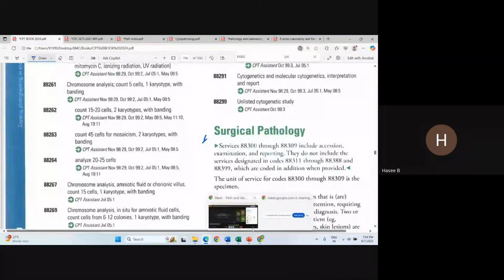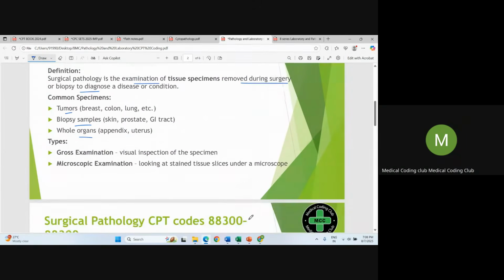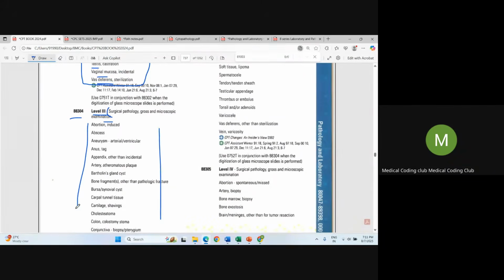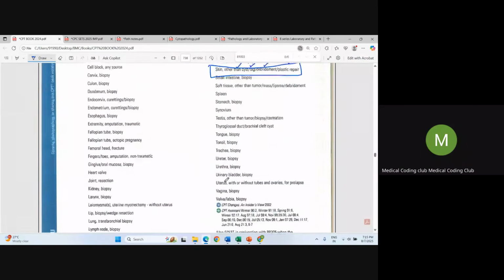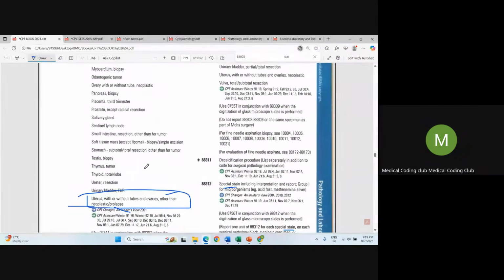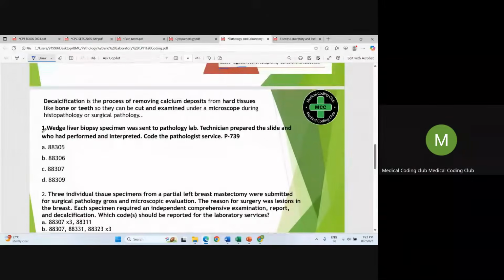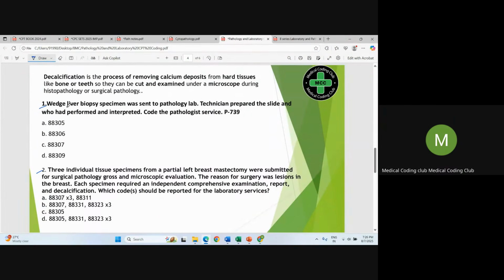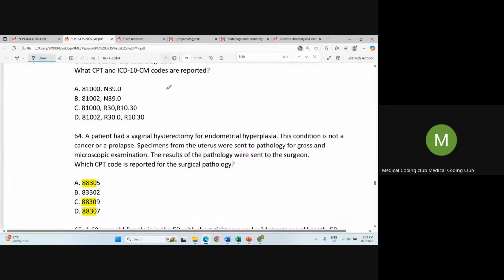2025 CPC EXAM Surgical Pathology CPT Coding | Levels 88300–88309 Explained with Examples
Basic To Advance Medical Coding Course Details: CPC Exam Level

✅ Batch Starting Date: August 18- 2025
✅ Fee: ₹6999
✅ Early Bird Discount: ₹5999 (Valid until Aug 10th)
✅Duration 2 Months
✅ Mode: Online
✅ Materials Provided: Books, Notes, and Practice Materials in PDF format
✅ Class Timing: 7:00 PM to 9:00 PM (Monday to Thursday)
✅ Instructor: Chandrika Chandrashekar (Certified Medical Coder, Auditor, CPC Trainer, Founder of Medical Coding Club)

✅ Missed a Class? No Problem!
➡️ Live Class Recordings will be available for all for Review

✅ Send a Message for Demo or Registration Form. Will add you to a WhatsApp group for more details.